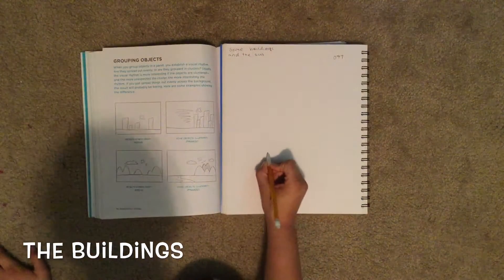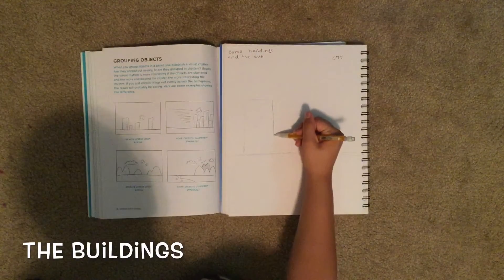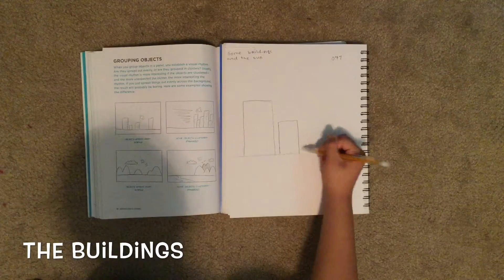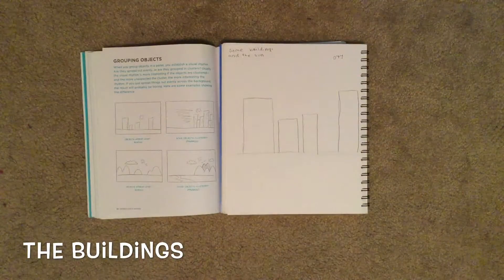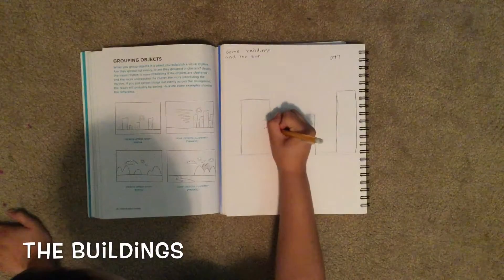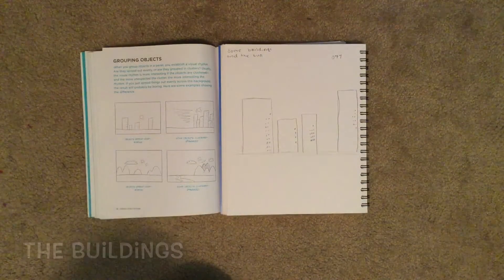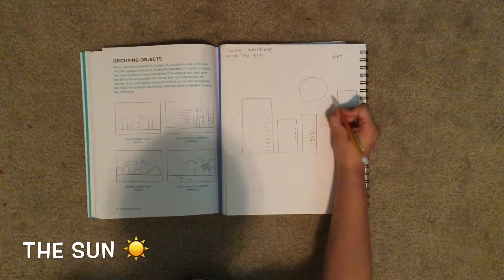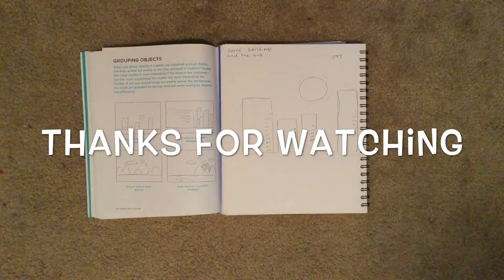How to draw a few buildings and the sun ☀️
In this video I will show you how to a few buildings and the sun ☀️. It's not hard it's easy and simple. Anyone can draw this if they put their minds to it.